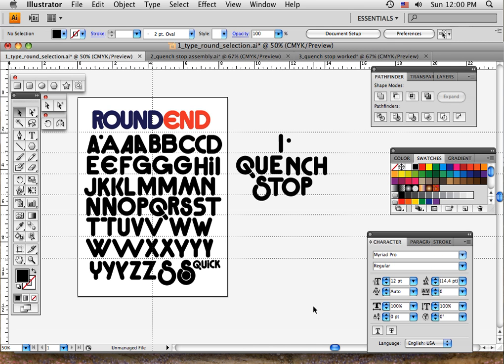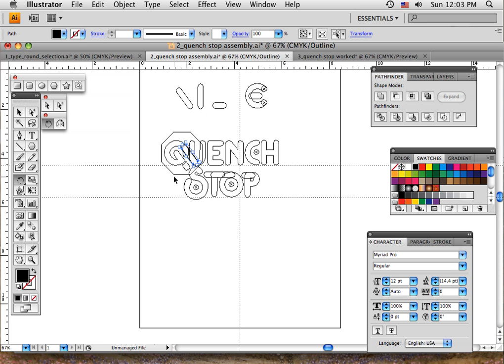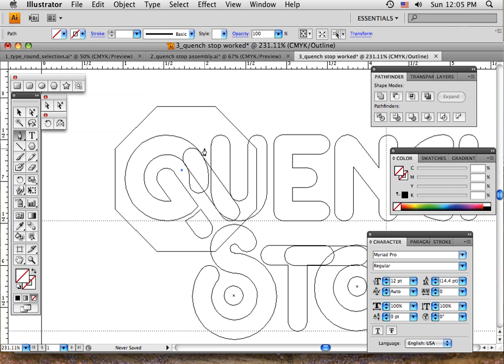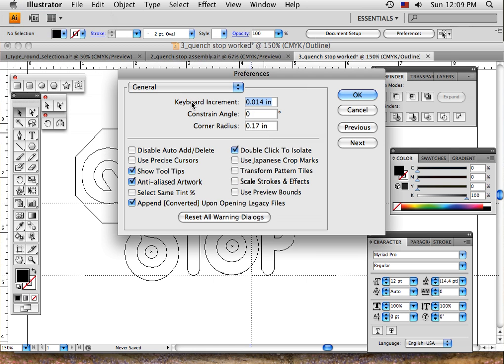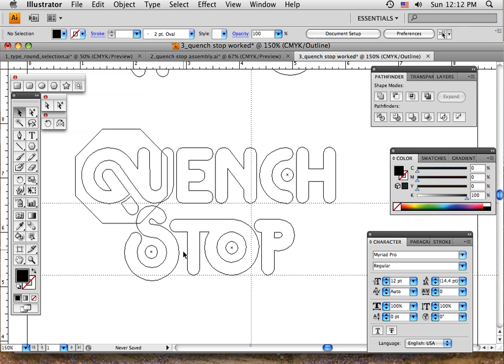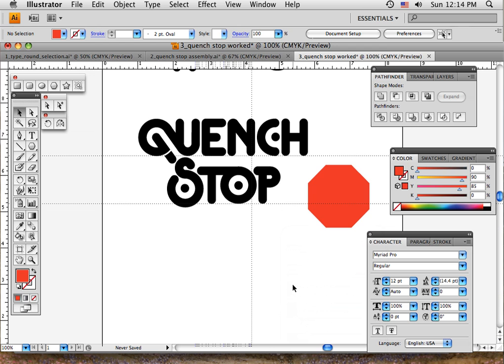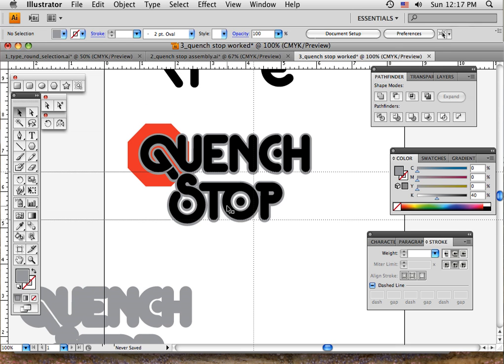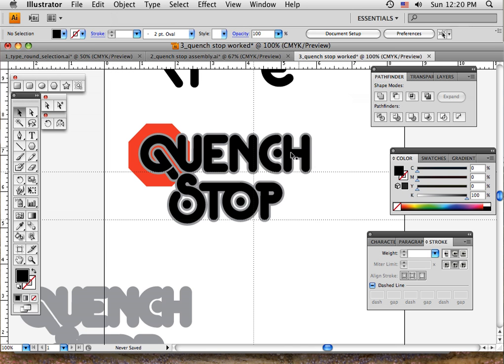Week 5 Project 12 - 1 manipulating type